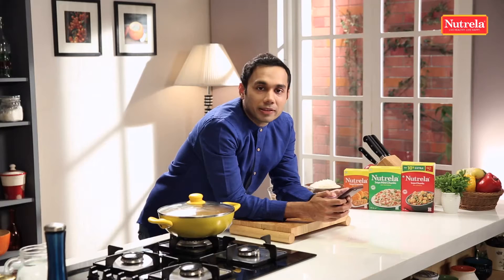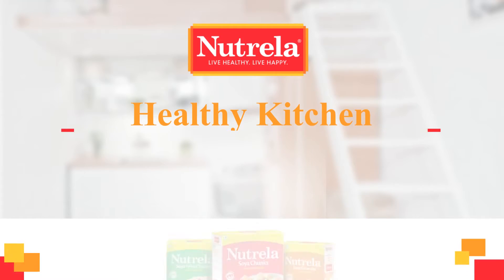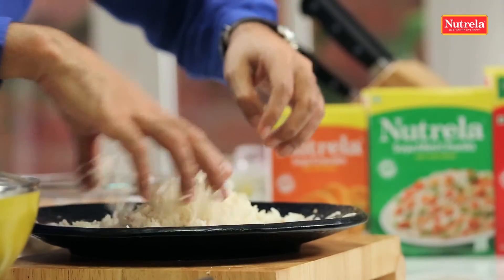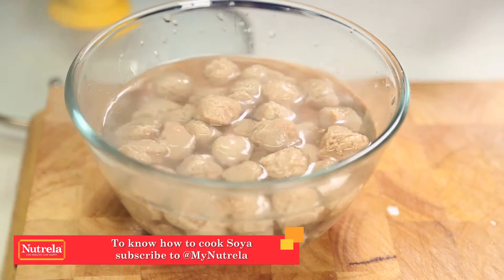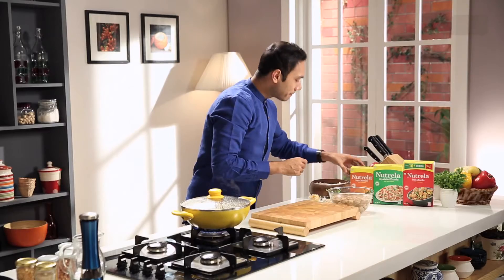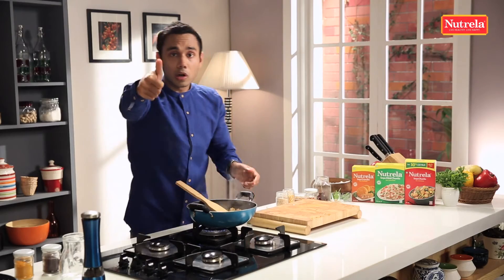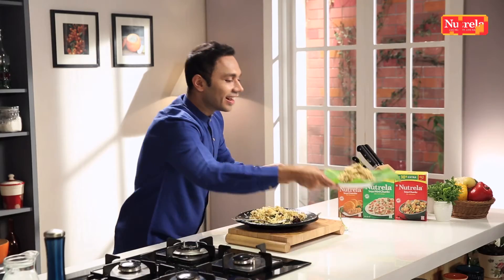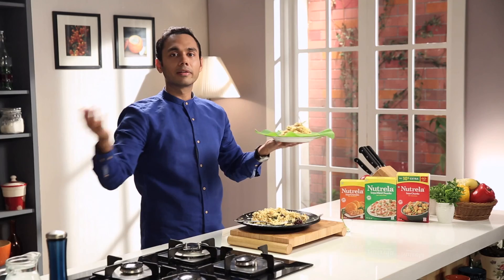Soya Chunks Pulihora Recipe, Nutrela Soya Chunks Pulihora Recipe - Nutrela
If you are in the mood for trying a new a new cuisine, you could try the Telugu dish – Pulihora, with soya chunks. This video will help you learn the Nutrela Soya chunks pulihora recipe.